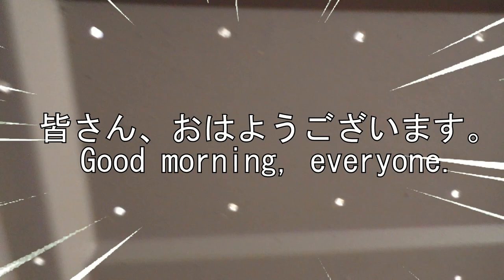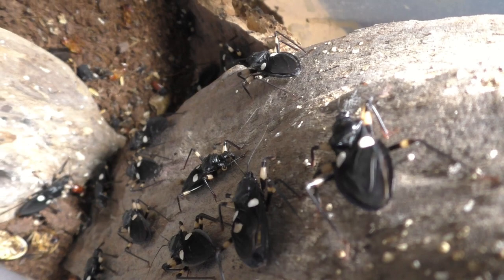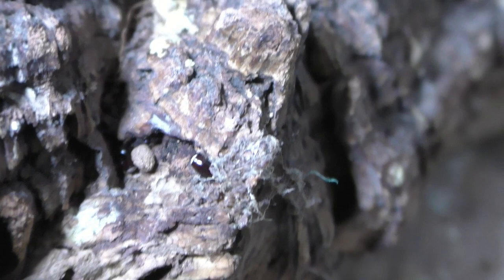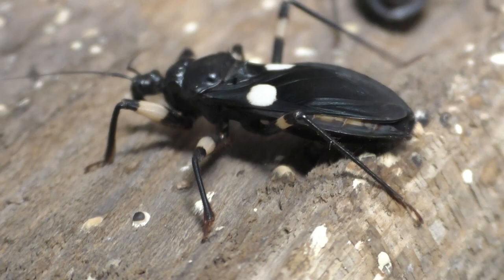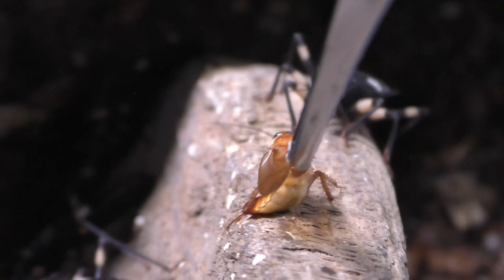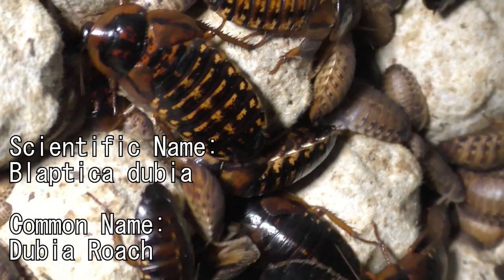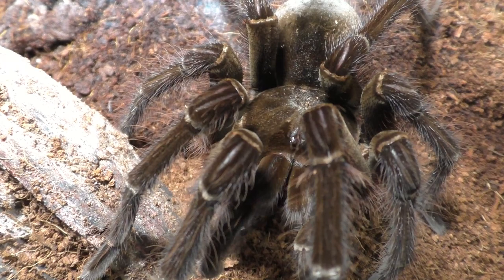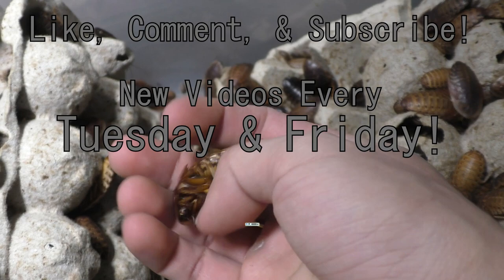2 SPOT Assassin Bug COLONY Situation & THINGS!!【Assassin Bug Colony】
Let's talk about dealing with these two spot assassin bugs that are facing a huge population explosion as well as discussing somethings about the dubia colonies as well. I do have a plan to deal with these issues, so let's what'll happen in the future!!

Species:
Platymeris biguttatus | Two Spot Assassin Bug "Ghost Strain"
Blaptica dubia | Dubia Roach
Theraphosa blondi | Goliath Bird Eater Tarantula